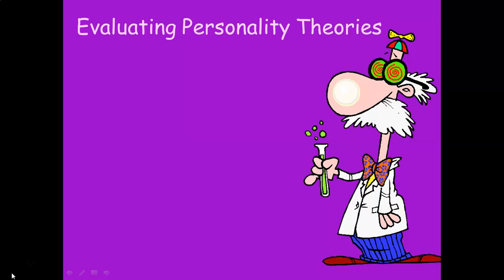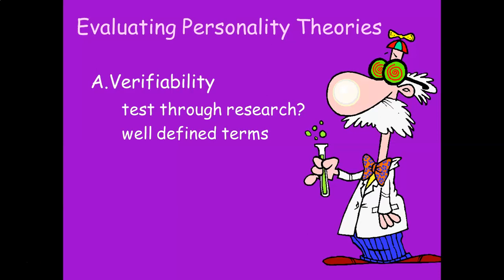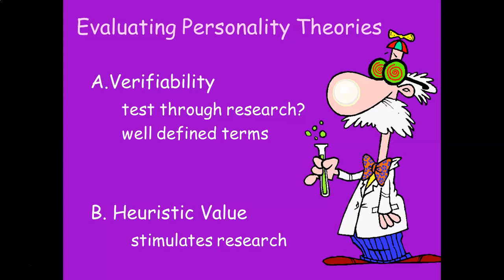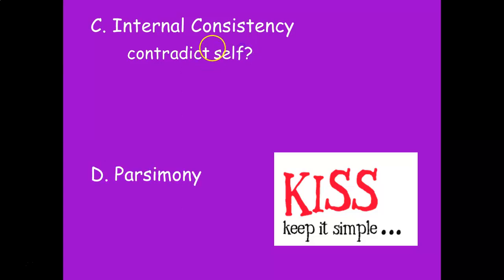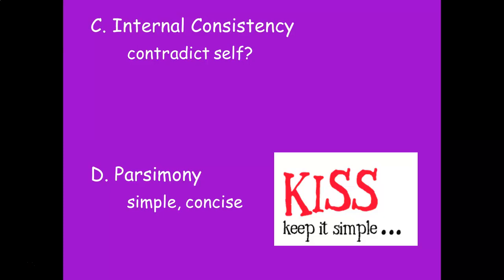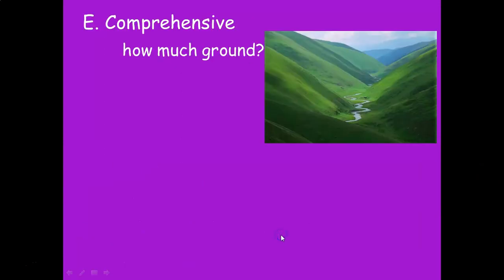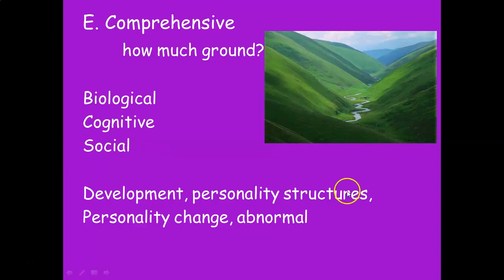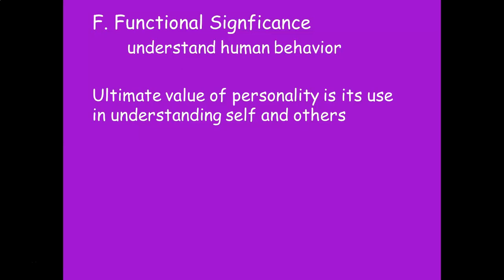Psych 290 - Criteria to Evaluate Theories